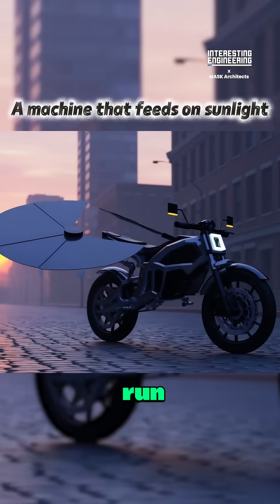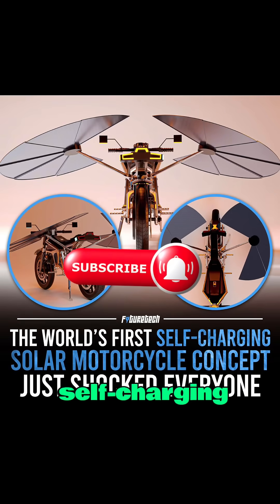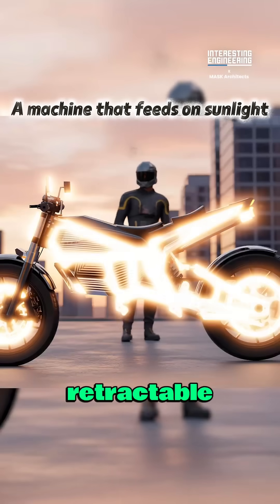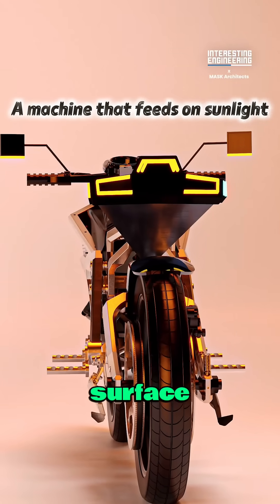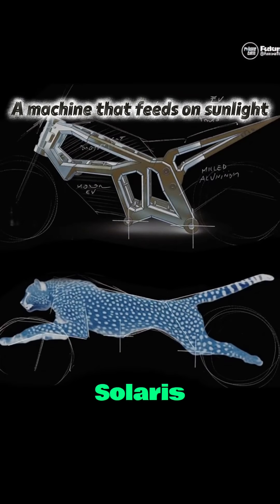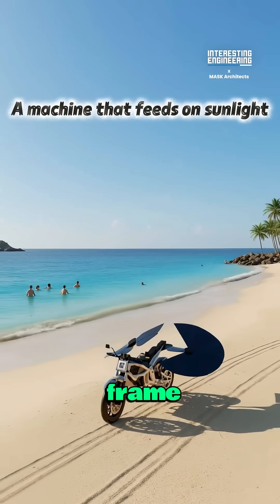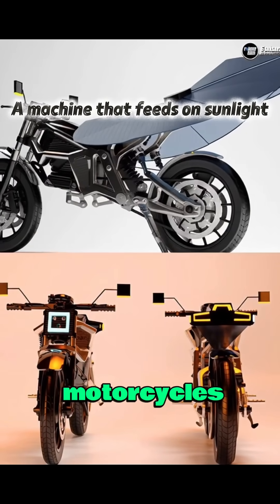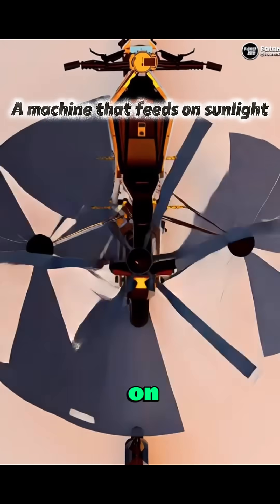The Motorcycle That Charges Itself | Solaris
What if a motorcycle could power itself… forever?
MASK Architects introduces Solaris, the world’s first fully self-charging solar motorcycle